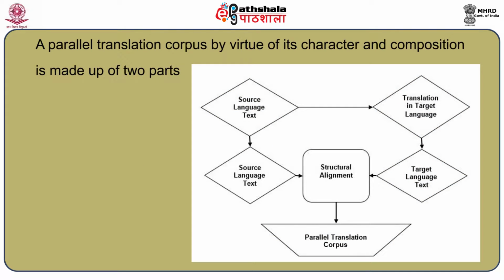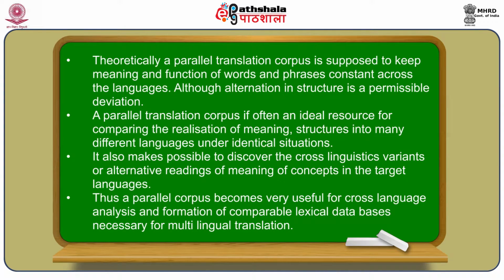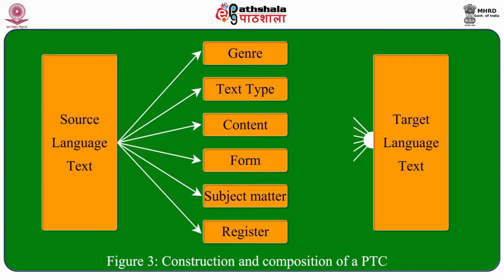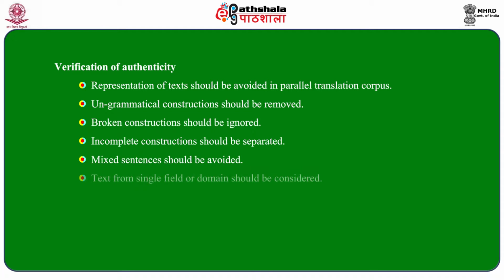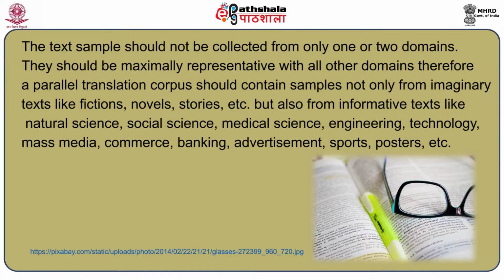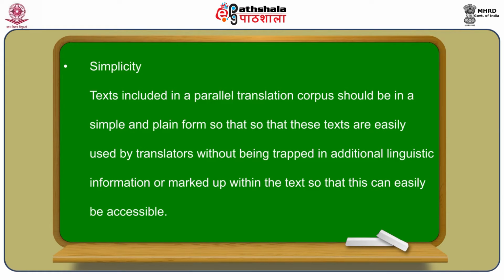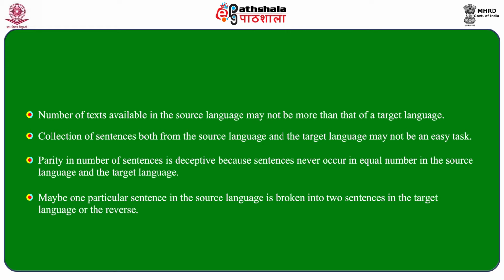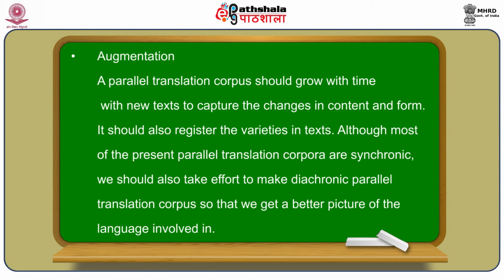P12 M09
Subject:Linguistics
Paper:Lexicography and Translation Studies/ Stylistics